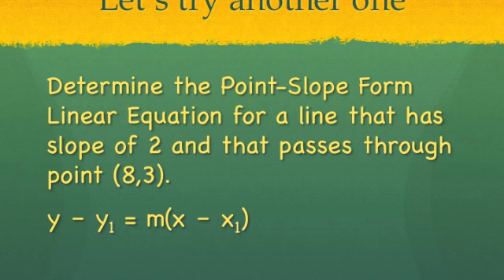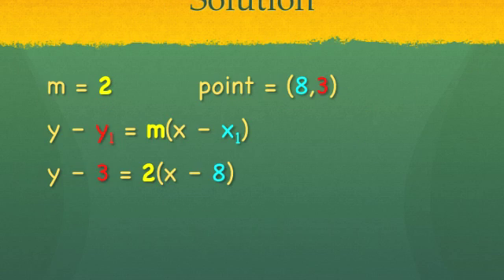Point-Slope Form of Linear Equation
How to determine the Point-Slope Form of a Linear Equation.